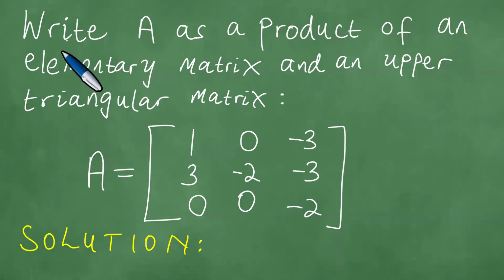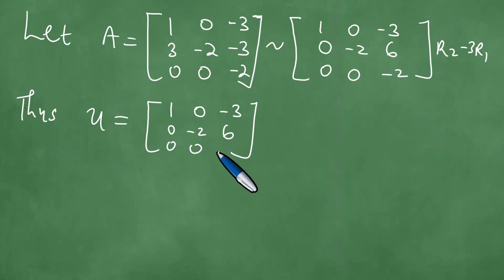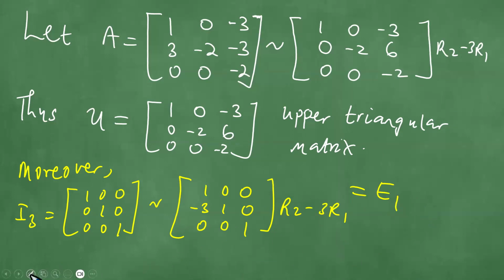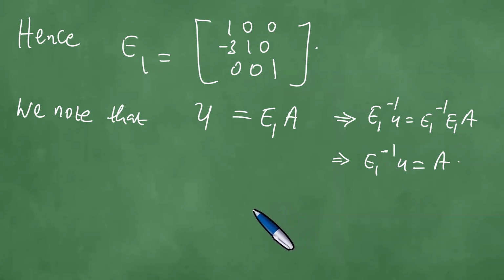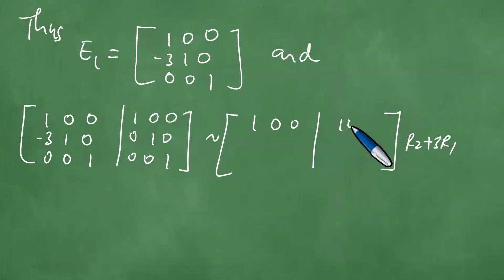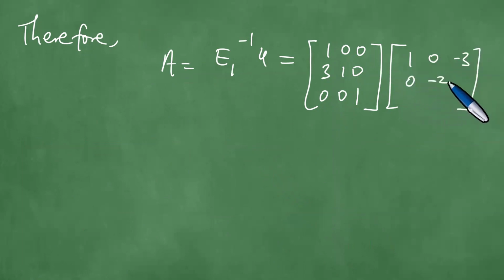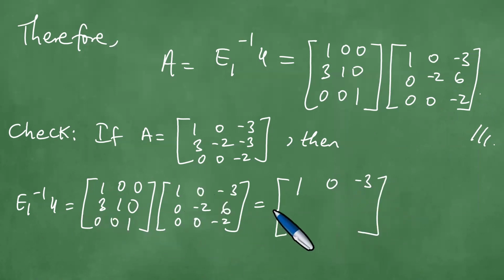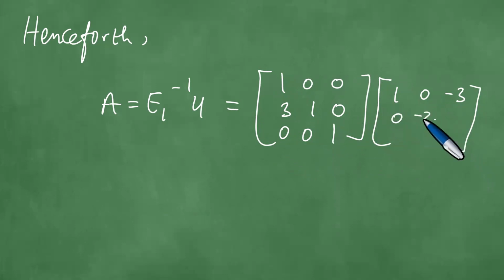Write A as a product of an Elementary Matrix and an Upper Triangular Matrix. Linear Algebra.